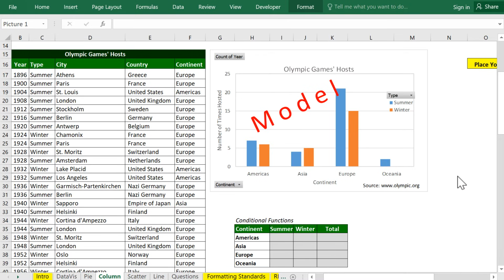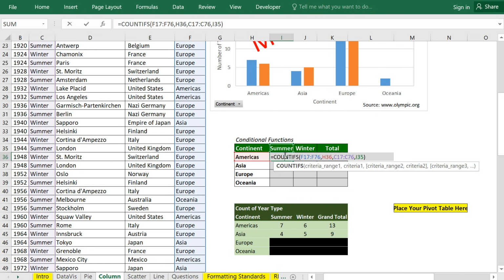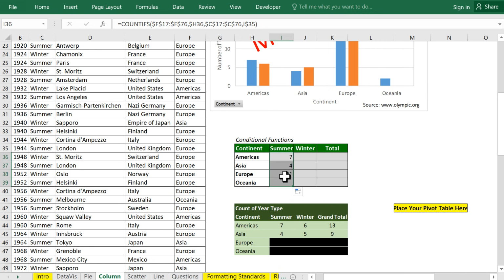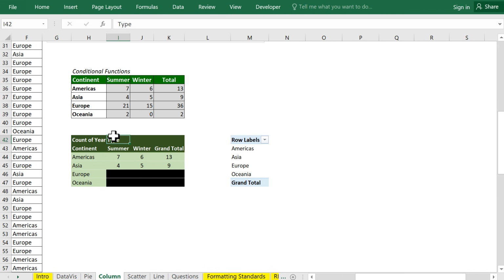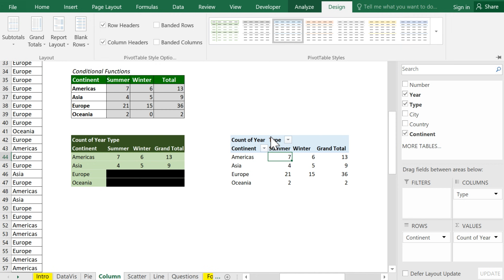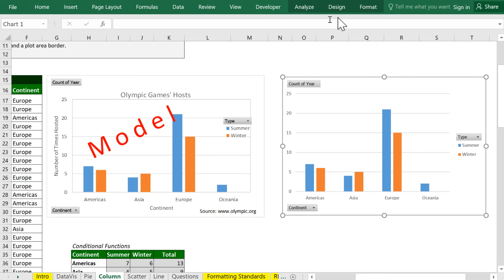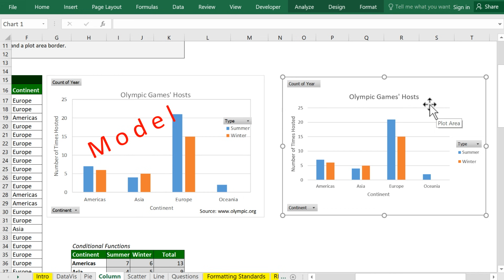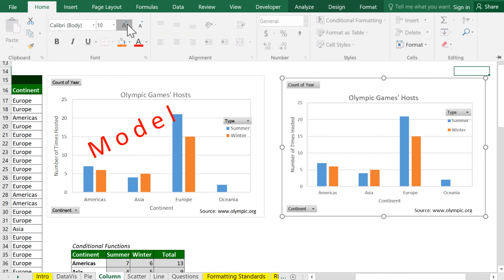Column Chart: Olympics